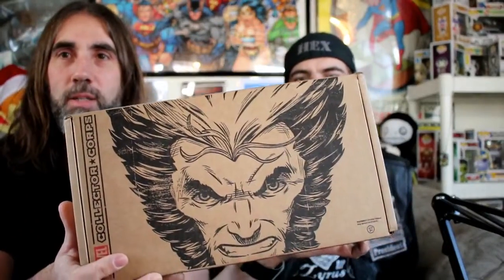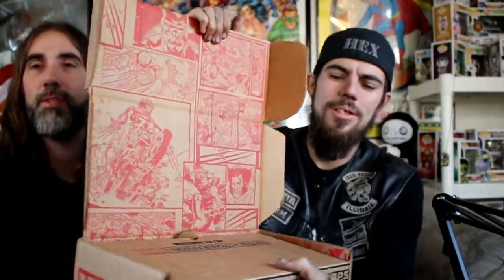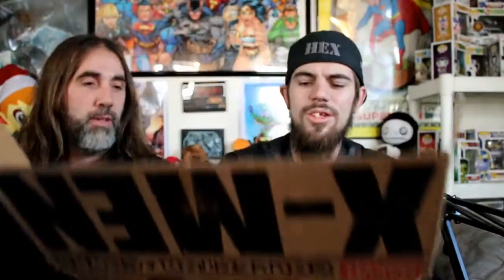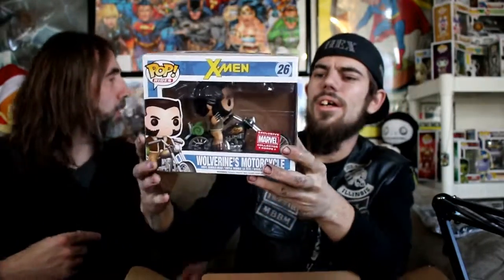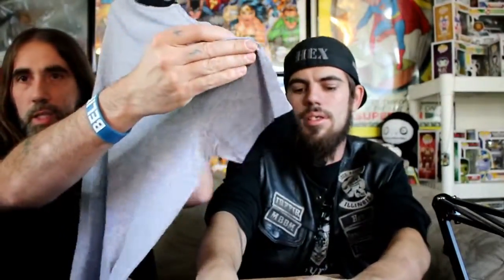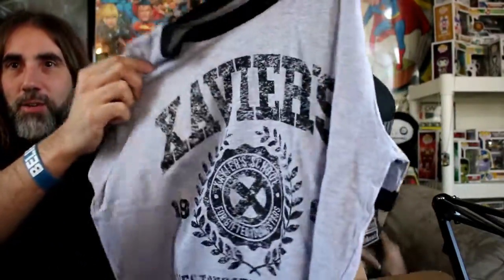Kapow Un- Boxed Ep.1 | Marvel Collector Corp | X Men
Kapow Un-Boxed is a Segment on the Geek Peek channel for un-boxing our many monthly or bi-monthly subscription boxes. This segment is hosted by Chris and Steve two true nerds at heart who love to collect and open stuff. Subscription boxes are a great way to expand your collection. And let's face it feel like a birthday or Christmas every month. Peace!